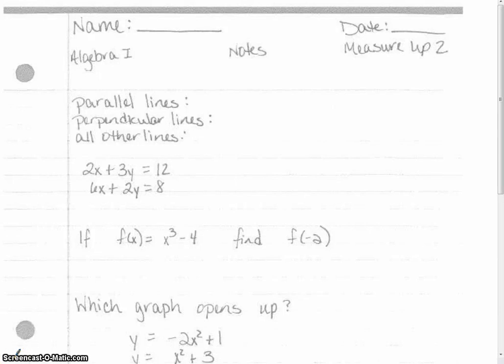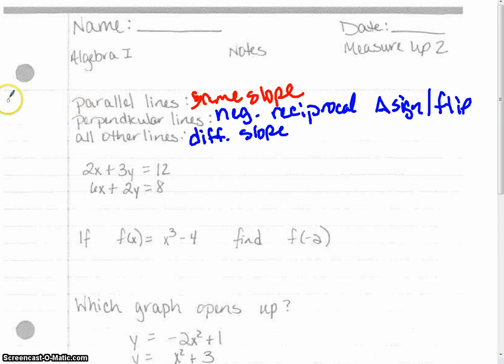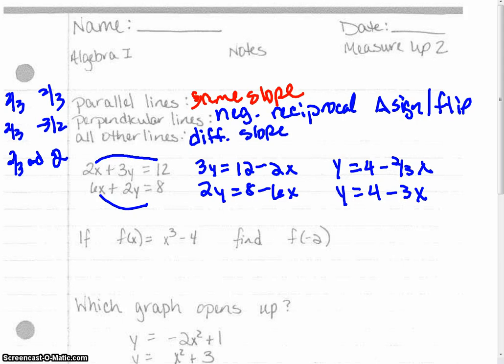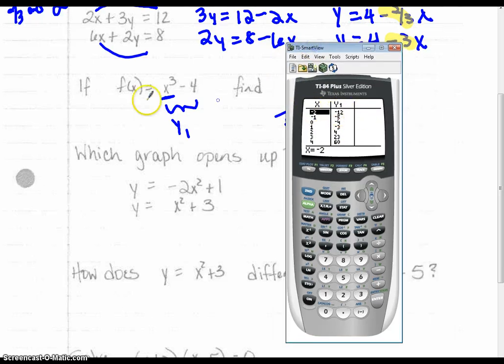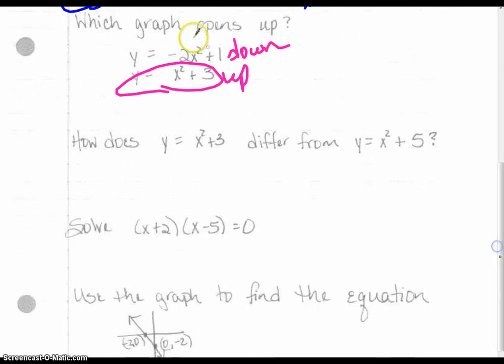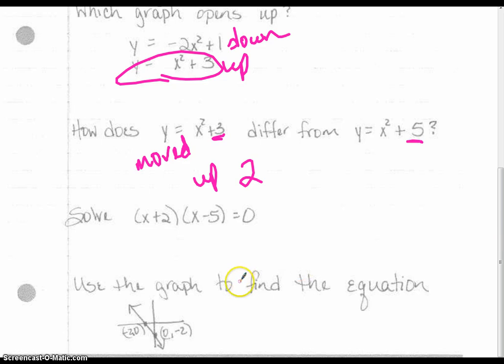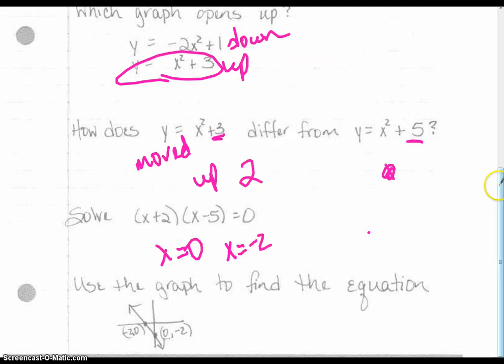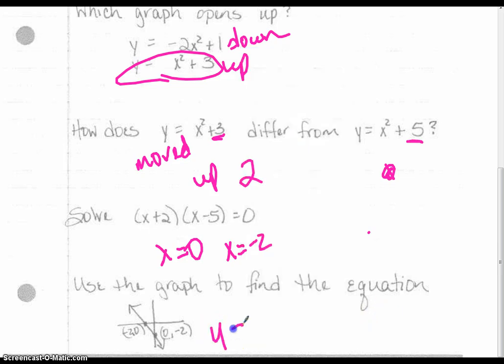A1 Measure Up 2